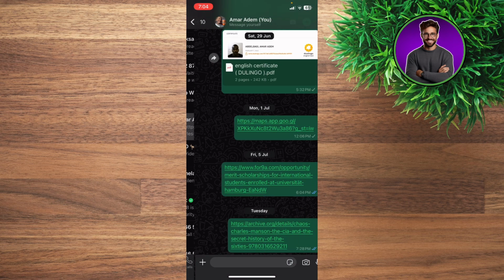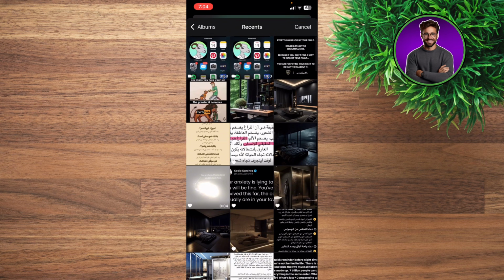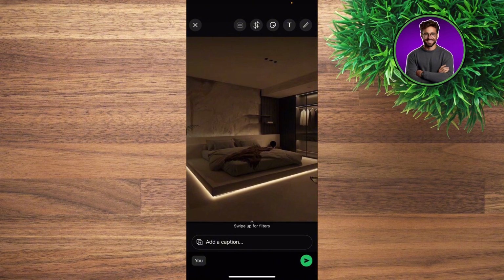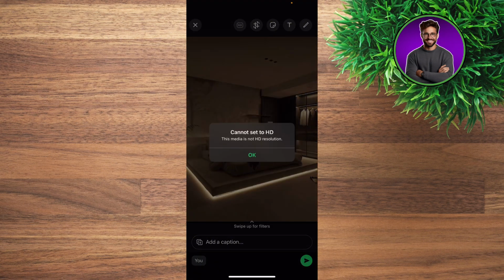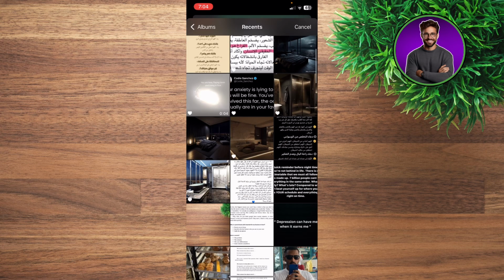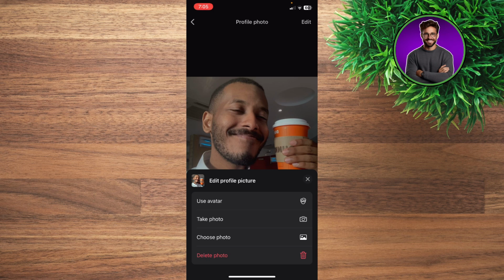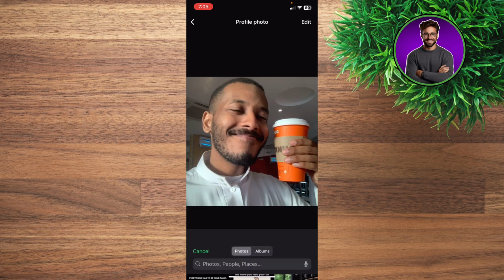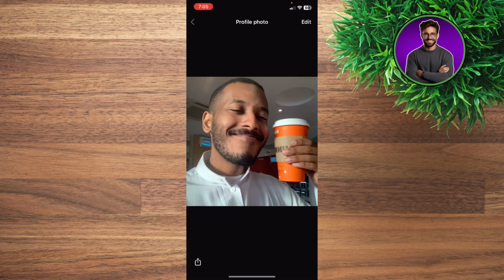How To Set WhatsApp Profile Picture Without Losing Quality (2025) | New Method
Hey everyone! 👋 In this video, I'll show you how to set your WhatsApp profile picture without losing quality. 📱✨ Ensure your profile photo looks sharp and clear with these simple steps.